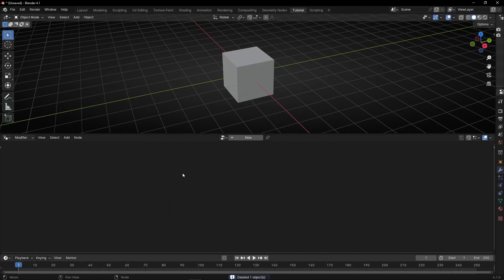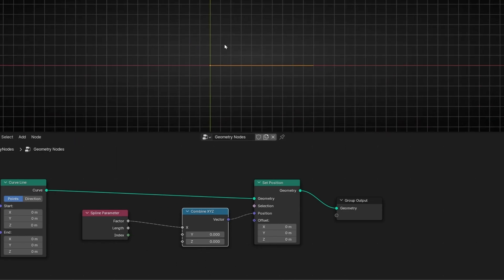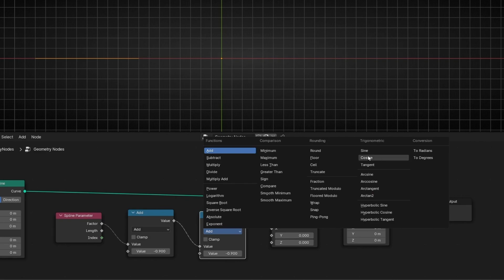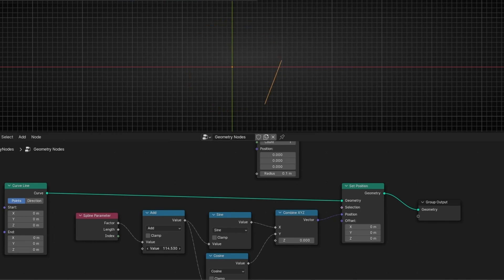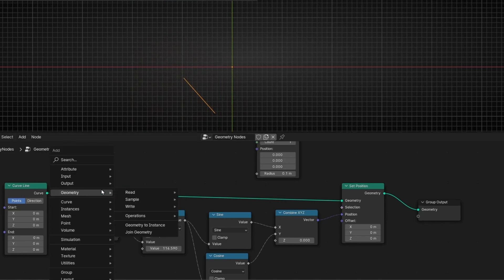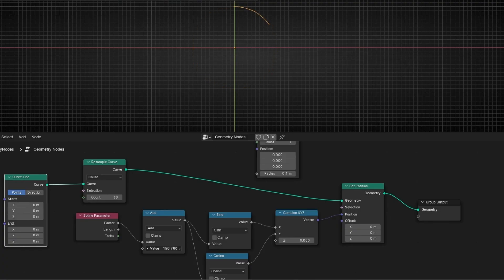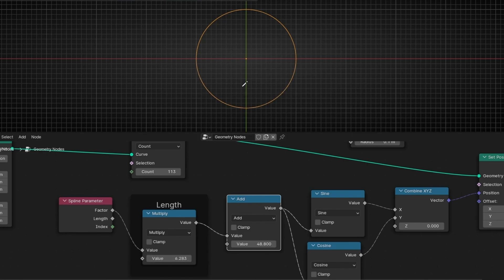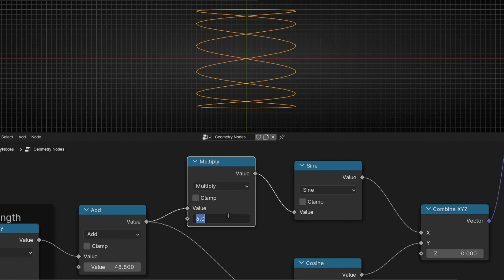Animations with INFINITE Loop Patterns in Blender - Geometry Nodes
Learn how to use maths to create the infinite shape loop and how to animate it in Blender with Geometry Nodes.

00:00 Intro
00:10 Spline Parameter Factor
01:37 Sine movement
02:50 Cosine movement
03:32 Circular movement
05:36 Curve length
07:48 Infinite shape
10:09 Point follow curve
11:01 Loop point animation
12:17 Shape amplitude
13:41 Infinity trail animation
17:21 Double trail animation
17:36 Infinite loop glow animation